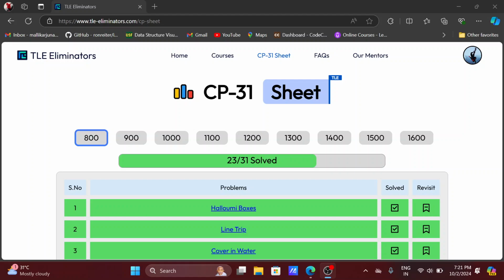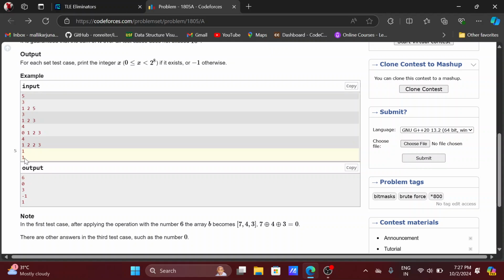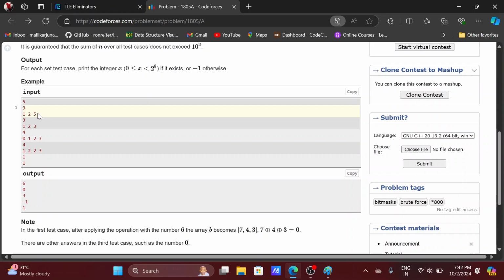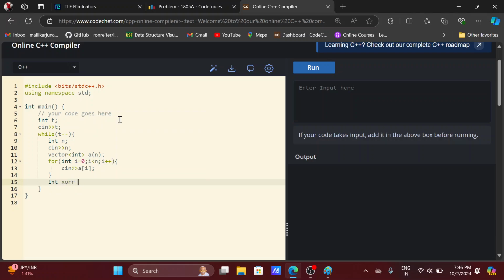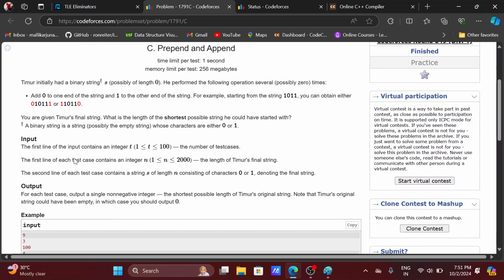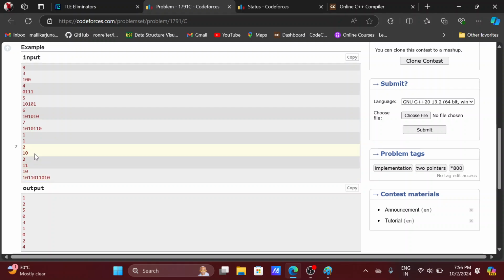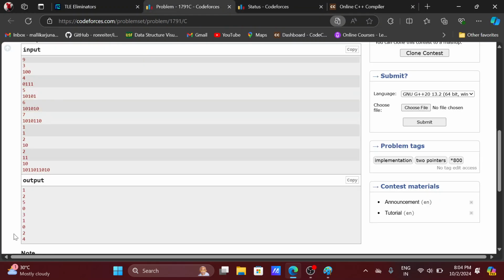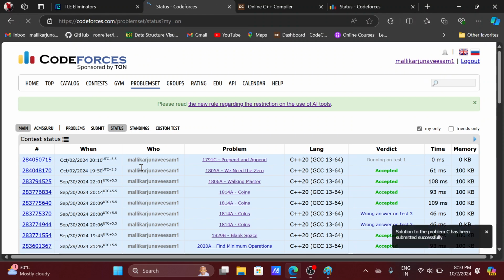Day 9 of doing Codeforces everyday until I reach Specialist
In this video solve 24th and 25 th problems of cp sheet